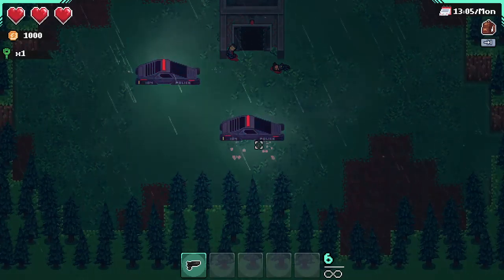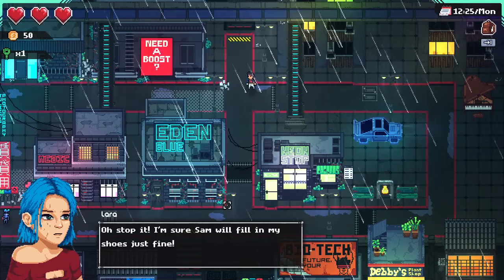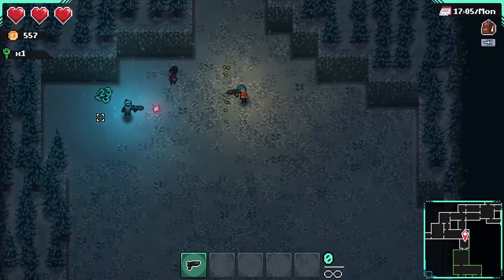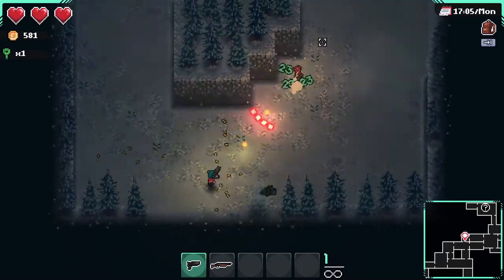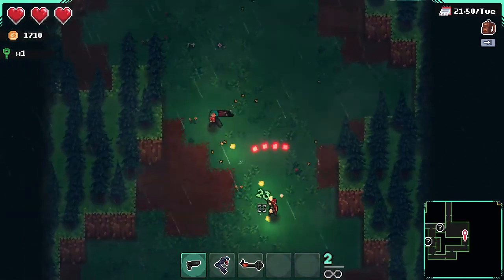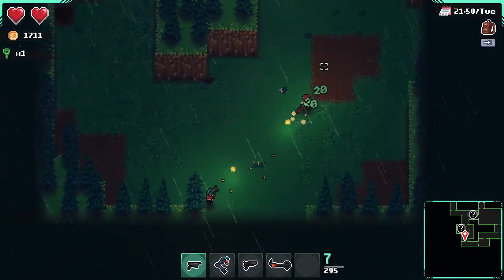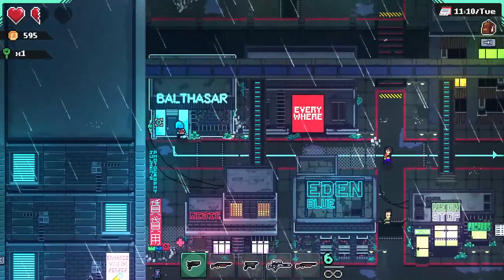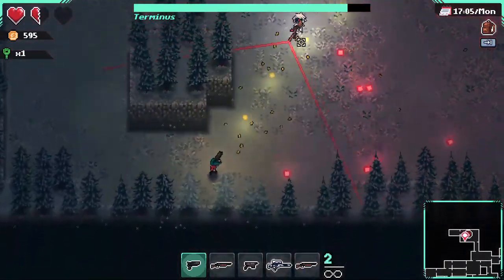Jioplaygame plays Neon Blight.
Check out Zeon's gameplay of Neon Blight, developed by Bleeding Tapes and published by Freedom Games . Neon Blight is a 2D cyberpunk rogue-lite/gun store management game.